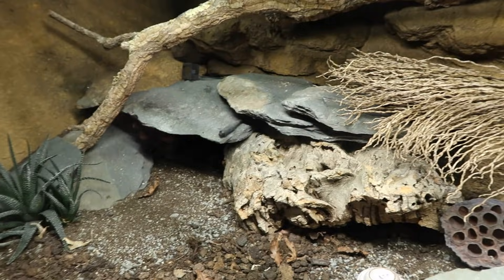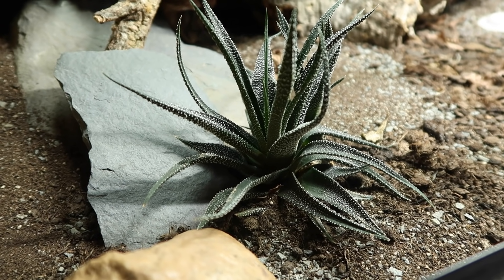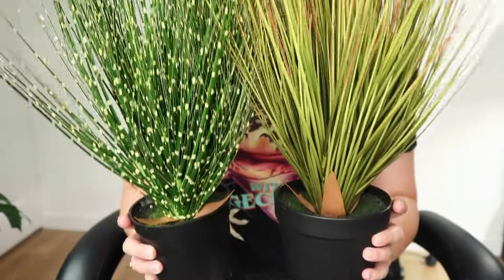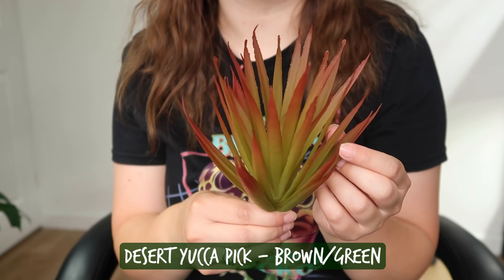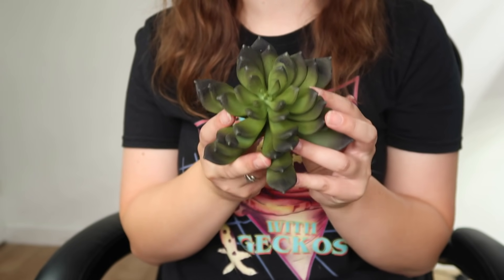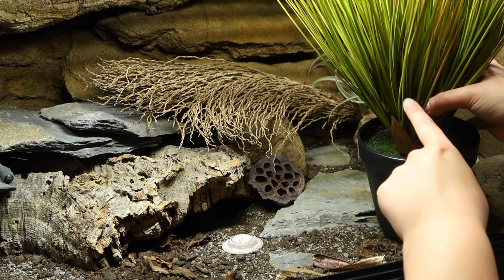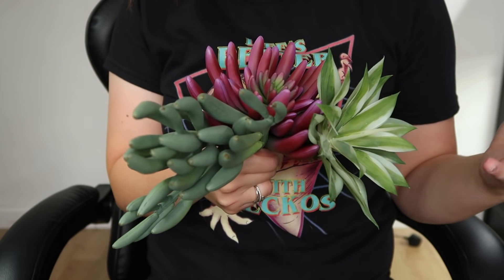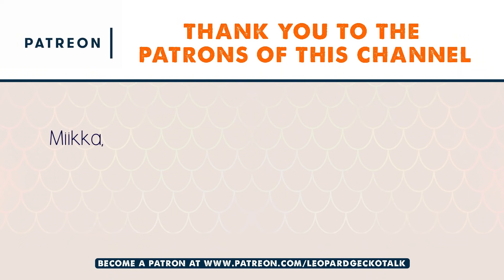Coming Clean About My Leopard Gecko Tanks.... *Emotional*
Let's talk about my Leopard Gecko enclosures.

If you couldn't tell, this video, the title and thumbnail were all very satirical, but thank you to Custom Reptile Habitats for sending me these plants to try out.